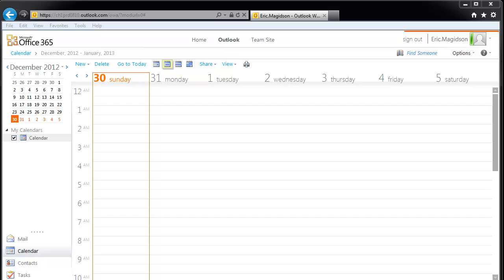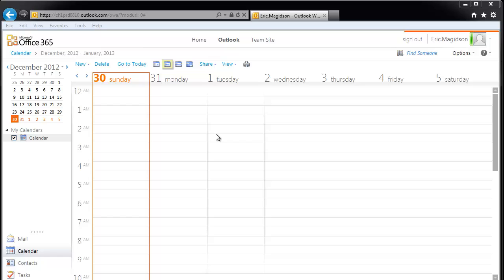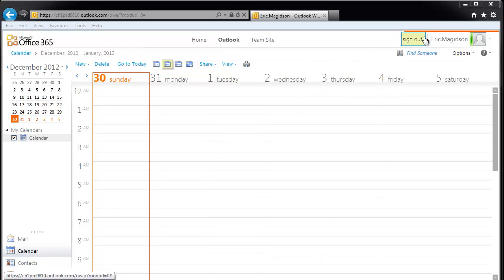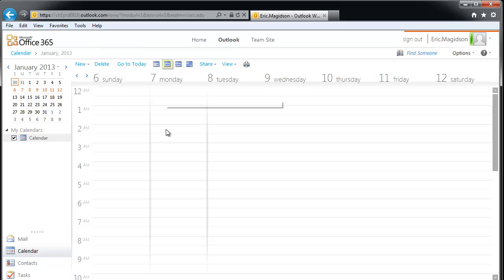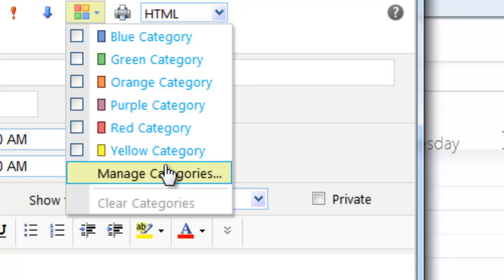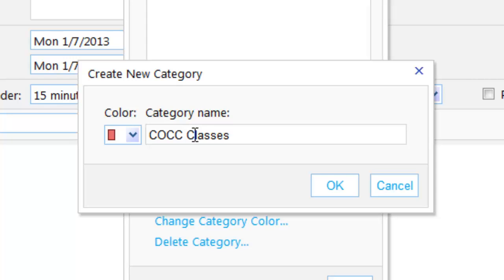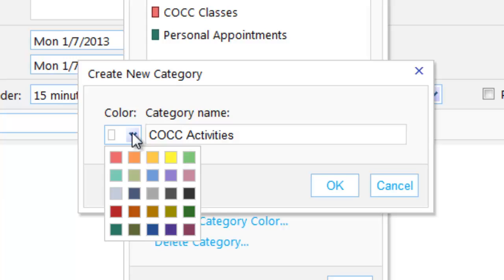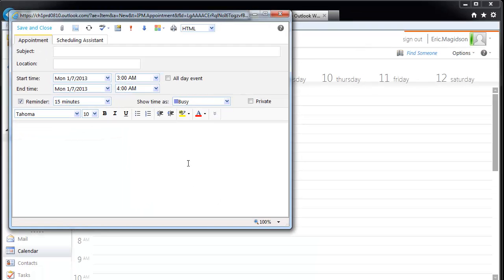Getting Started With Office 365 - Create and Use Categories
The video demonstrates how to create colored categories for use in managing appointments, emails, contacts and tasks more effectively in Office 365.